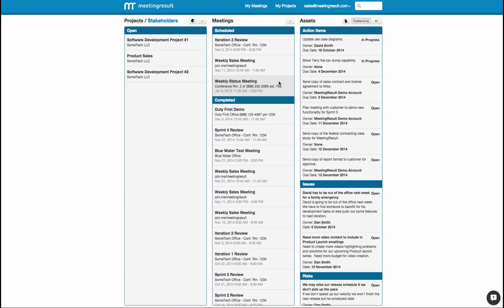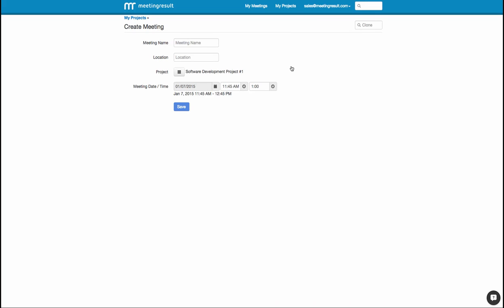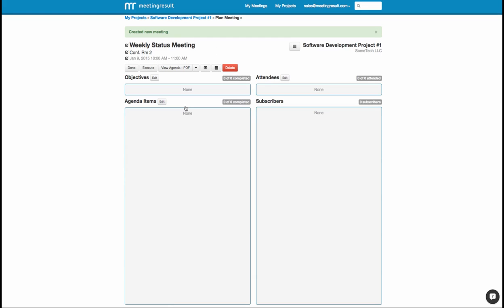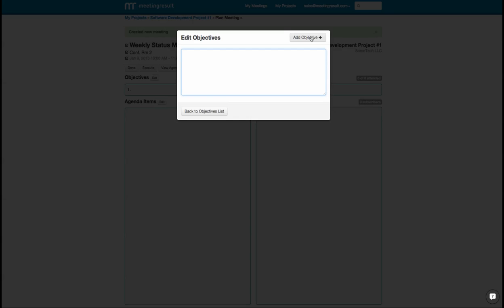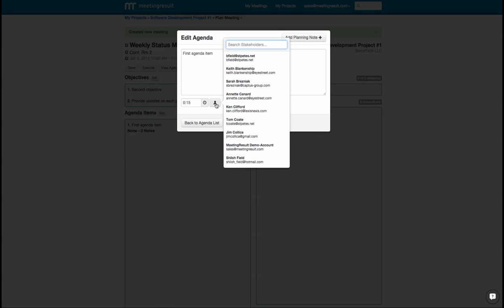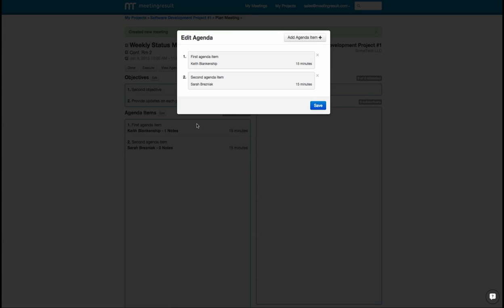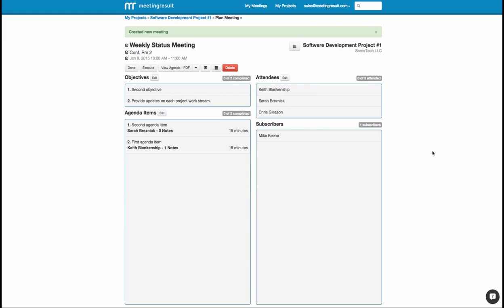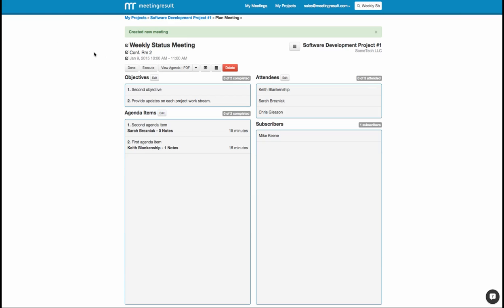Plan a Meeting within MeetingResult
This video provides step-by-step instructions for planning a Meeting within MeetingResult.